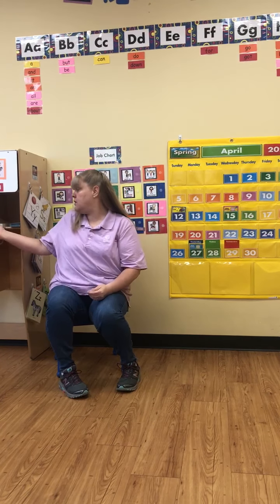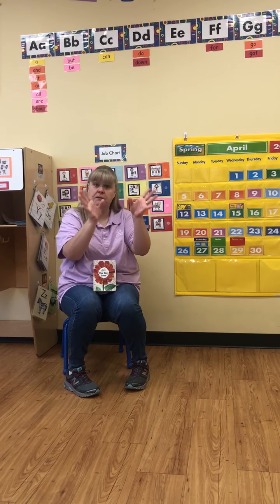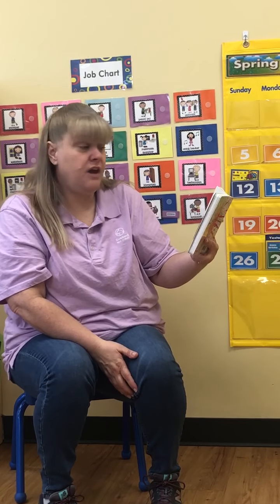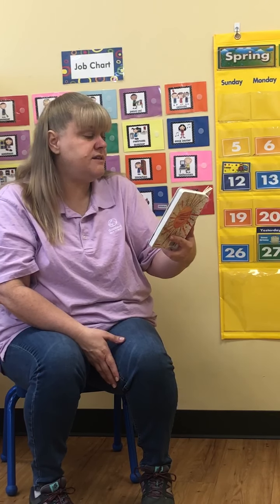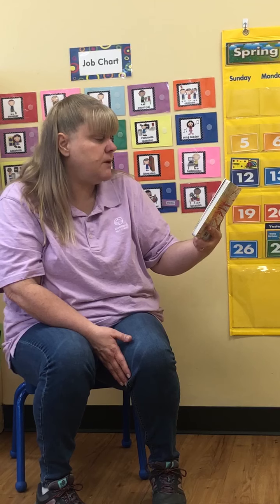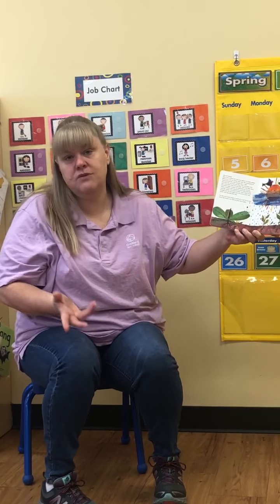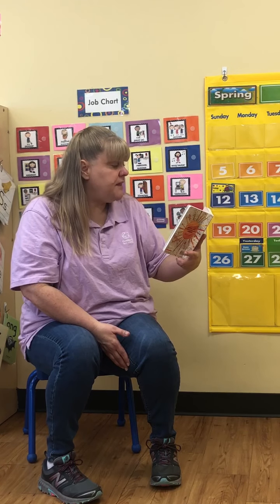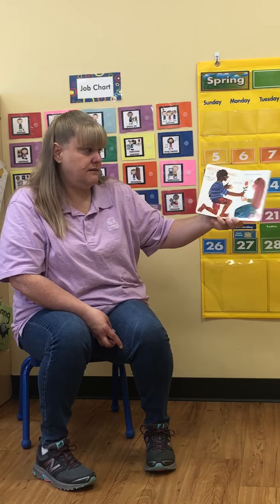4/28/20 Circle Time